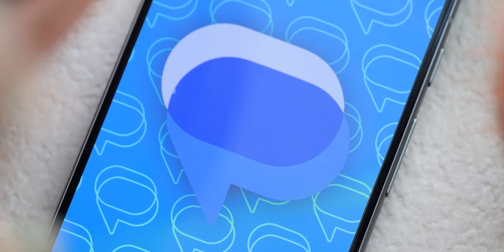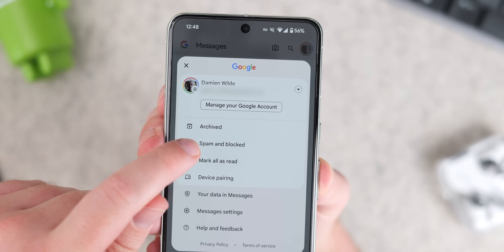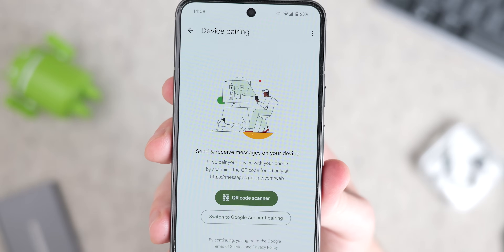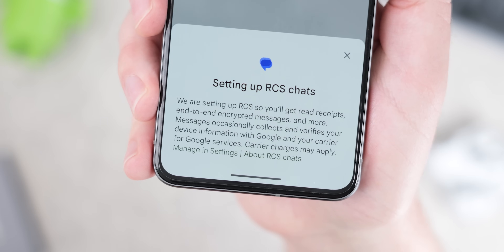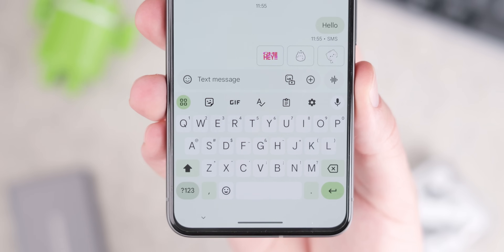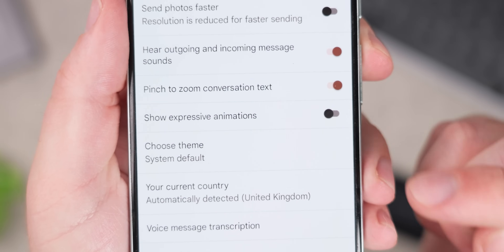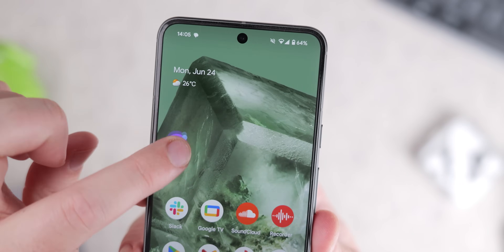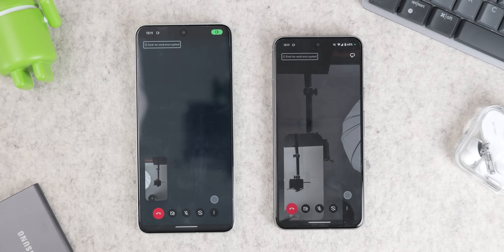EVERYTHING you can DO in Google Messages!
EVERYTHING you can do in Google Messages! Messaging, calling, extra features and more you might never have tried!

Timestamps
0:00 - Intro
00:26 - Google Messages: The basics
00:35 - Swipe actions
00:58 - Smart reply
01:35 - Spam filtering
02:11 - Notification reminders
02:36 - Web link previews
03:02 - Cross-device chat
03:47 - Schedule messaging
04:06 - Pinned conversations
04:16 - Starred conversations
04:30 - Mark all as read
04:42 - RCS: The future of SMS messaging
05:31 - Typing indicators
05:48 - Read receipts
06:17 - Force SMS and MMS per chat
06:38 - Universal message reactions
06:57 - Improved image and video sending
07:25 - Voice recorder + Voice moods
07:51 - Google Messages: The exclusive features
08:07 - Chat customization
08:20 - Message Gemini
08:35 - Expressive animations
08:52 - Selfie GIFs
09:07 - One-tap calendar integration
09:22 - Automatic OTP deletion
09:42 - Chat bubbles
10:06 - Voice message transcriptions
10:19 - Magic Compose
10:41 - PhotoMoji
11:05 - Nudges
11:26 - Google Meet integration
11:42 - What is your favorite Google Messages feature?